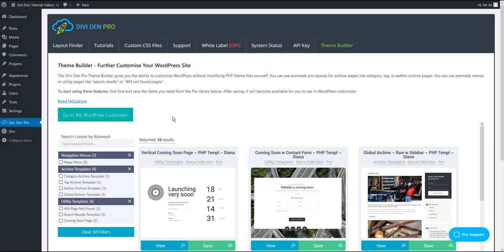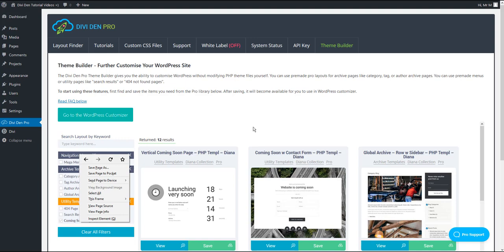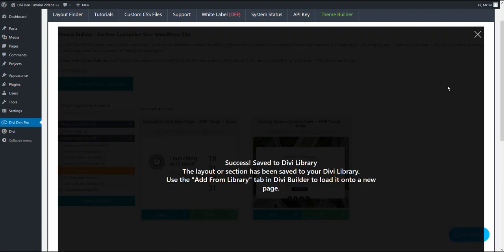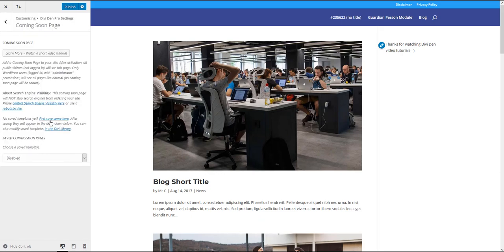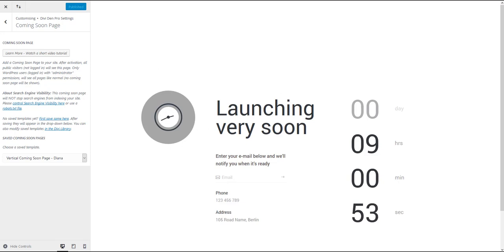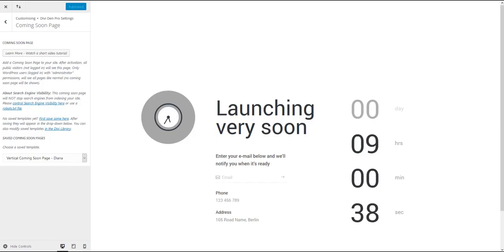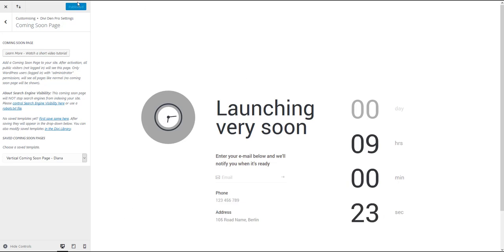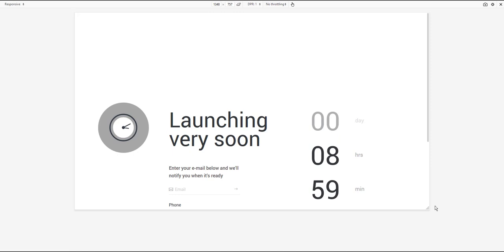Divi Coming Soon Page - How to set up a Custom Coming Soon Page - Divi Den Pro Theme Builder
Divi Den Pro for Divi Theme Users Design better and build faster with pre-built, production-ready Divi Page Layouts and modules. Use the Divi Den Pro library of beautifully designed layouts to easily build websites for yourself or for clients.

Here are 7 great Reasons Why You Would Want This:

1.) Your subscriptions gives you access to unlimited uses
2.) You can easily manage all of the page layouts and modules via one plugin
3.) The White Label mode allows you to brand your work as your own
4.) All pre-build modules and page templates are 100% responsive
5.) Your membership gives you access to a range of new products each month
6.) Access to amazing support
7.) It’s all for a low cost monthly fee